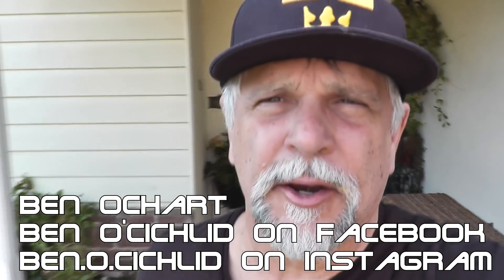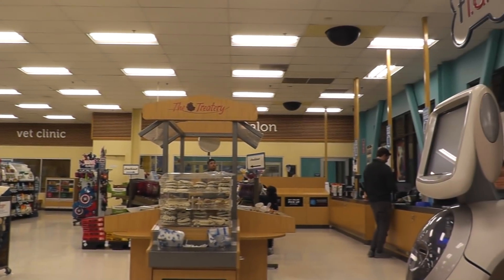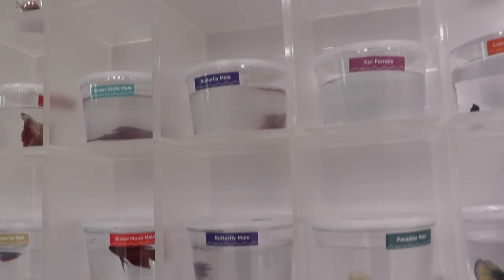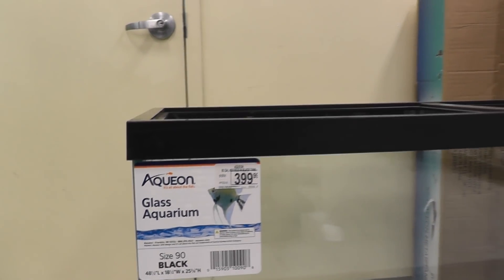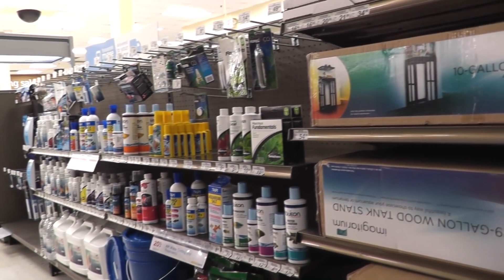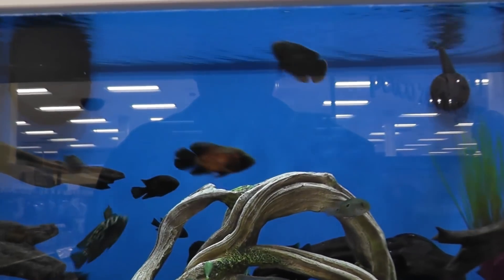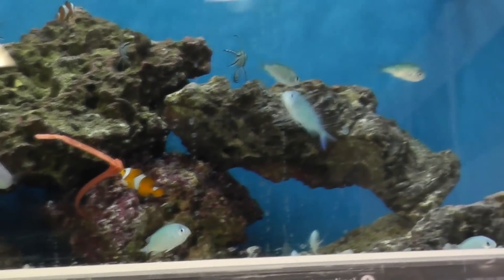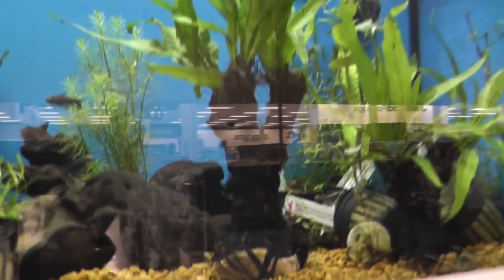I Did Not Expect to See This!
What a surprise!
A few years ago this was my go-to big box pet store. I'd go there for fish and dog supplies BUT I WOULD NEVER BUY A FISH THERE!
Now I would.  They have completely redone their fish department. You will not believe the condition of these tanks!
I certainly was impressed and happy to see a big chain like Petco stepping up and doing a better job with our aquatic friends.
I thank you for stopping by and taking a look.
I love reading them (as well as the conversations you get into with each other).
If you haven't already done so, how about hitting that sub button and bell?  Your support of this channel is greatly appreciated!
There's a great, friendly and quite helpful fish keeping support group on Facebook at: Ben O'Cichlid.  Cichlid is in the name but all fish keepers are welcome.  Be sure to answer all the join-in questions so that the admins approve your request to join (it's how we keep it troll/bot free).
Stop by on most Saturdays for the Cichlids & Coffee live stream.  Great topics, great people and your questions answered LIVE!
Watch the stream while drinking out of Ben O'Cichlid coffee mug or wearing a channel hoodie or tee.
Shout-out to Christopher Martin for the Cichlids & Coffee logo!
And a big thank you to Phil Griffiths for the short channel icon/video!
Watch the Saturday live stream while drinking out of Ben O'Cichlid coffee mug or wearing a channel hoodie or tee.